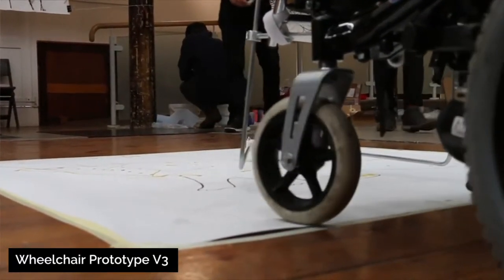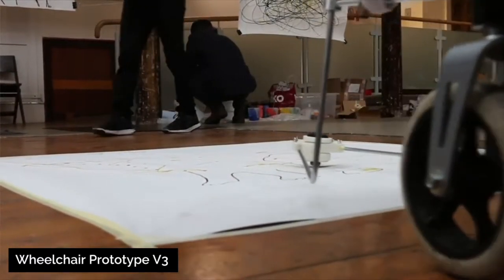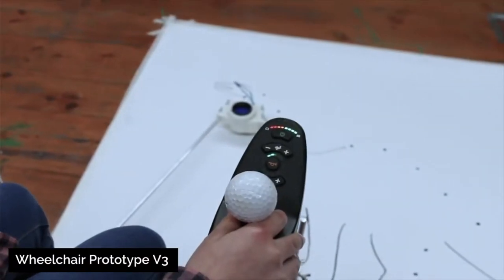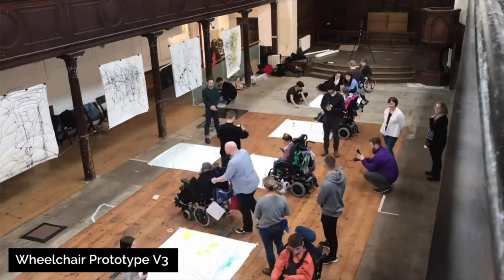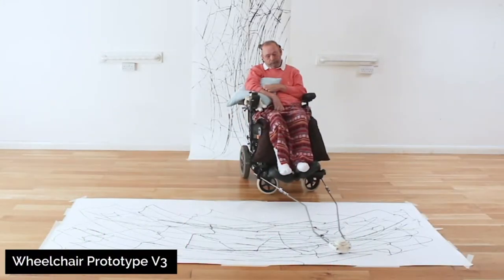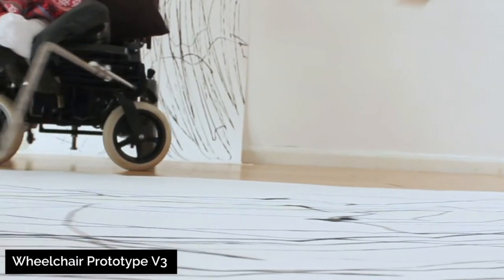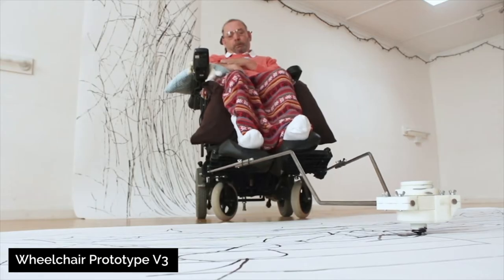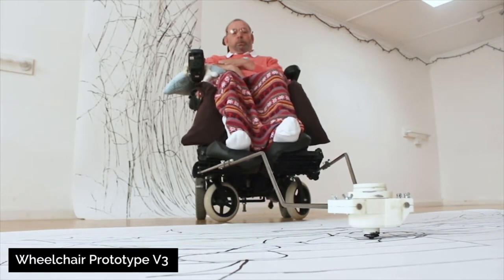Young Innovators - Enayball